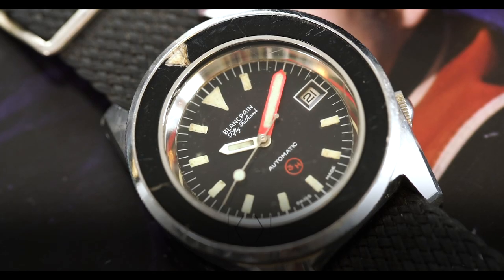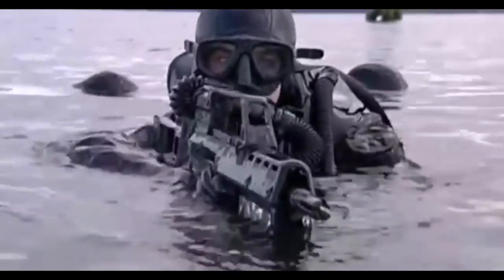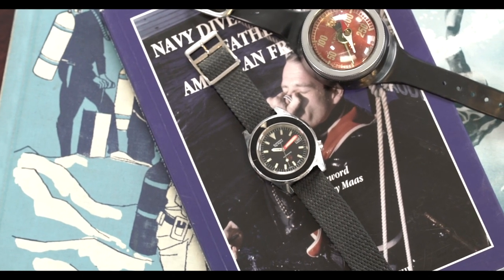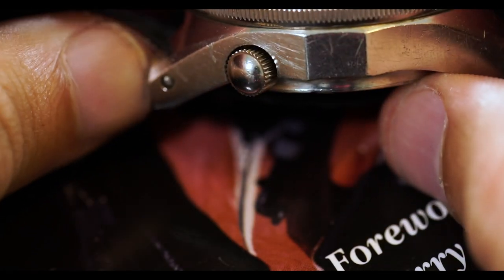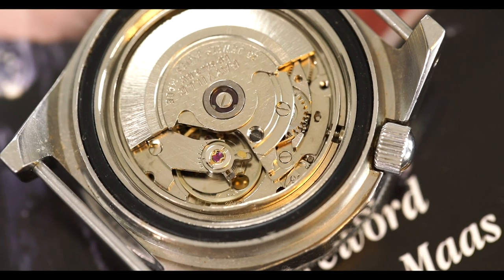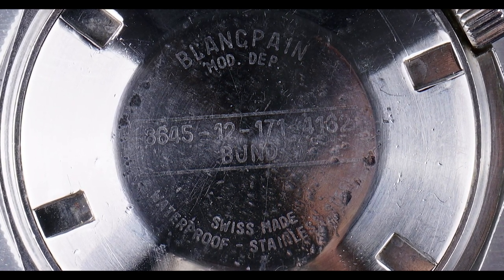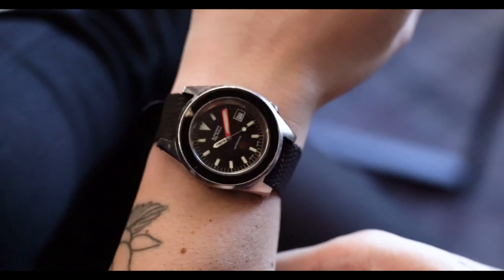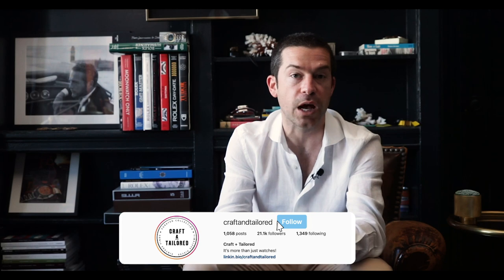Blancpain Fifty Fathoms Military "3H Bund"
As you will notice e the Blancpain "Bund" 3H Fifty Fathoms doesn't look like your stereotypical Blancpain Fifty Fathoms which makes the reference quite unique within the Blancpain Fifty Fathoms reference range and as a military issued dive watch. The Blancpain 3H was never available for civilian use and was only issued to the German Kamphswimmer or Bundesmarine making them incredibly rare. Thes reference possesses a couple of key design characteristics unique to the reference based on the requirements of the German Navy that Cam discusses in the episode of "What Is On My Wrist"